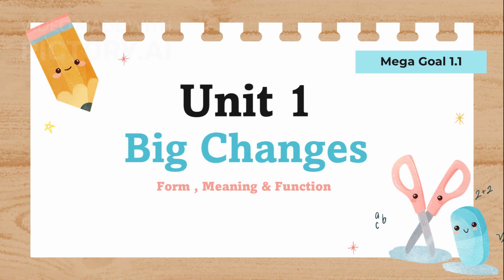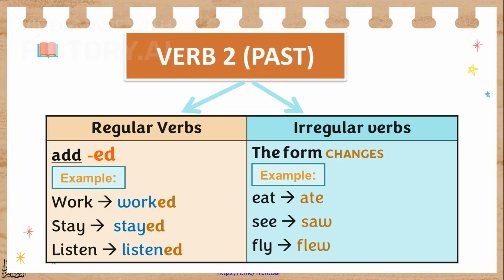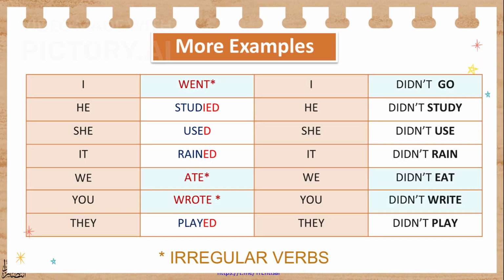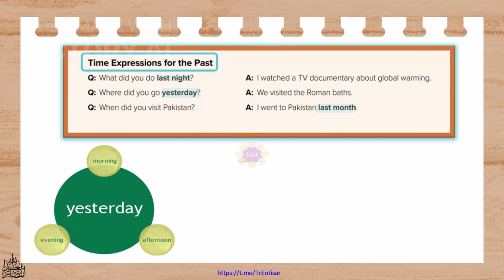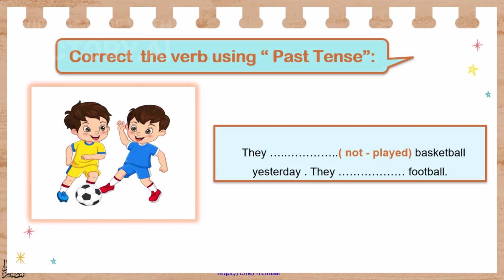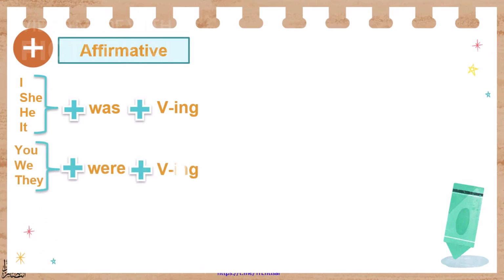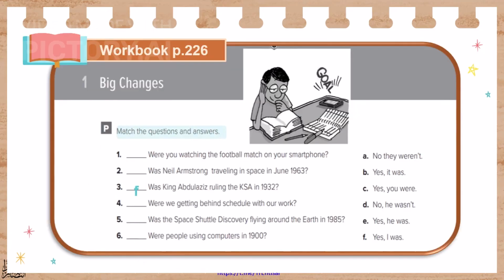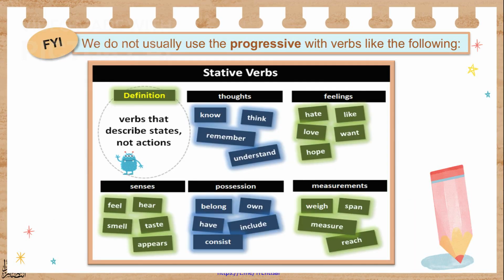Grammar | Mega Goal 1.1 – Unit 1: Form, Meaning and Functions | Past Simple & Past Progressive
Master English Grammar Easily! | Mega Goal 1.1 – Unit 1: Form, Meaning and Functions | Past Simple & Past Progressive Explained

📘 Welcome to this powerful English lesson based on Mega Goal 1.1 – Unit 1: Form, Meaning and Functions!

In this video, we explain one of the most important grammar points for English learners:
✔️ Past Progressive (Past Continuous)
✔️ Using "When" + Past Progressive + Simple Past
✔️ Affirmative, Negative and Question Forms
✔️ Irregular Verbs made simple
✔️ Real examples + practice exercises
(Content reference: Mega Goal 1.1 slides)

This lesson is designed especially for students in Saudi Arabia and the Gulf region who study the Mega Goal curriculum, but it’s also perfect for any learner who wants to improve their grammar in a simple and clear way.

🔥 What you will learn in this video:
• How to use the past tense correctly in real situations
• How to form the past progressive / continuous
• How to combine past simple + past progressive in one sentence
• How to make questions using “Did”, “Was”, and “Were”
• How to avoid the most common grammar mistakes students make
• How to understand the "Form, Meaning, and Function" of every structure

🎯 This is an ideal lesson for:
- Students
- Teachers

Your support helps the channel grow and allows us to continue creating high-quality content for English learners around the world.

learn english, mega goal 1.1, mega goal unit 1, form meaning and functions,
past tense explanation, past progressive explanation, past simple lesson,
simple past vs past progressive, english grammar for beginners,
saudi curriculum english, esl grammar, grammar practice exercises,
easy english lesson, learn english fast, english basics, english teaching video,
past simple sentences, how to use did, was vs were, english for students,
saudi english teacher, educational videos, mega goal grammar, gulf curriculum,
english learning channel, esl past tense, grammar rules explained,
improve english grammar, english worksheets, study with me english,
english class online, best english lesson, grammar youtube video